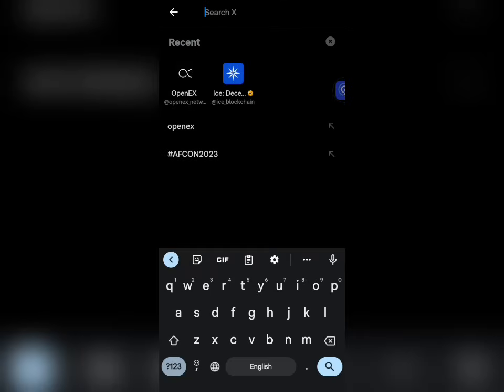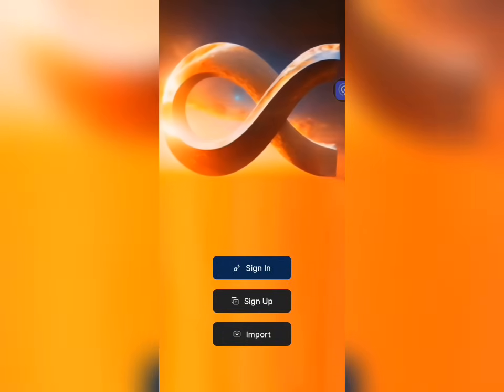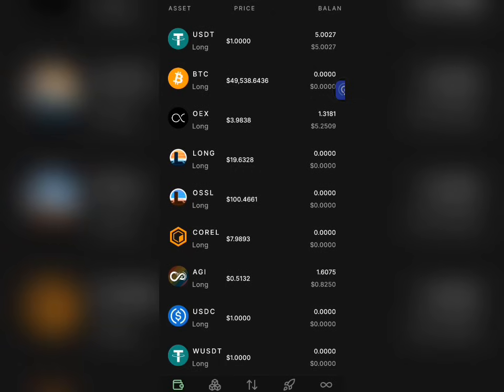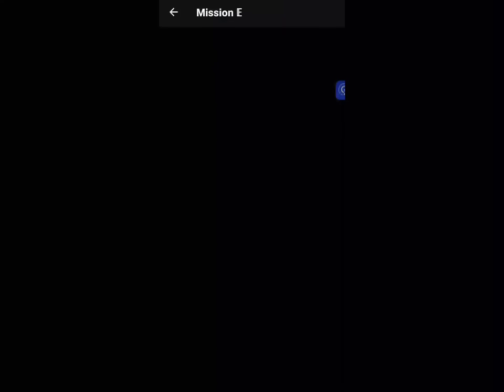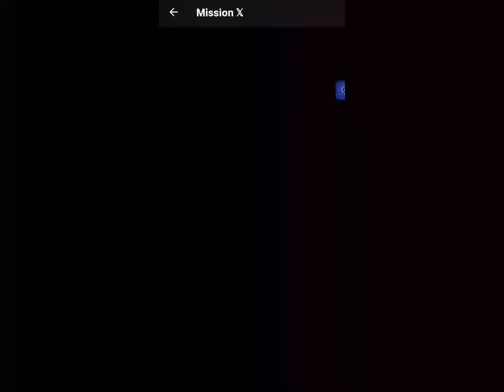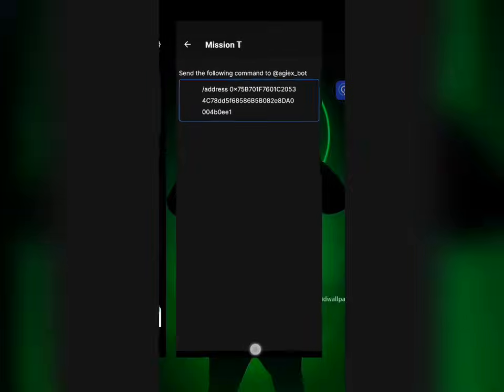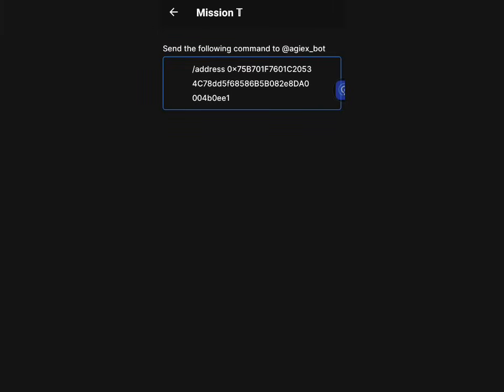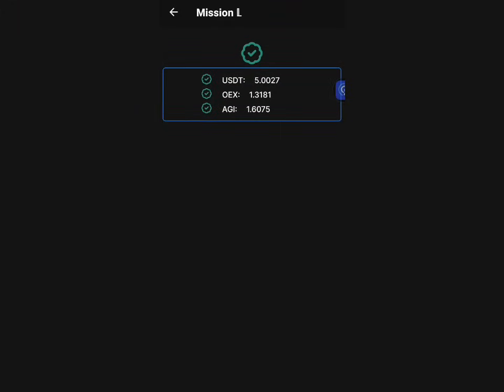How to complete OEX testnet App missions // OEX quize questions //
Timecodes
0:00 - Intro
1:00 - How to download OEX testnet app
2:10 - How to import your wallet/Sign Up
3:20 - How to get OEX Long 10usdt testnet coin
4:20 - How to swap OEX Long testnet usdt to OEX/AGX token
4:43 - How to complete OEX Testnet Missions
4:50 - How to complete mission E
6:10 - How to complete mission X
7:07 - How to complete mission T
8:52 - How to complete mission L
9:35 - How to get USDT, OEX, and AGX for mission L

AFTER DOWNLOADING THE OEX TESTNET APP

✨ YOU CAN EITHER SIGN UP  OR IMPORT YOUR WALLET

✨IF YOU ARE TO SIGN UP...ENSURE YOU SAVE YOUR PRIVATE KEY

✨ONCE LOGGED IN...GO TO THE MISSION SECTION AND PERFORM ALL MISSION (X, T, L, Z)

✨ AFTER THAT, PERFORM THE MISSION E...MAKE SURE YOU INPUT YOUR SATOSHI APP EMAIL AND SELECT YOUR REGION (E.G NIGERIA)

✨THEN SUBMIT...

THAT'S ALL FOR NOW...LETS WAIT ON THE NEXT UPDATE... REMEMBER THIS IS JUST A TESTNET... IT HAS NO VALUE AND EVERY VALUE SEEN ON THE APP ARE NOT REAL✨✨